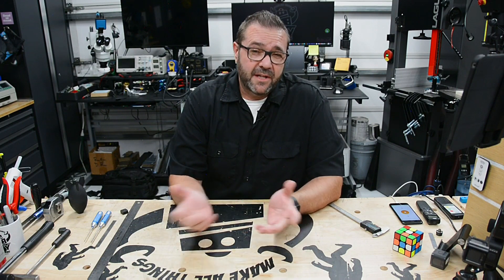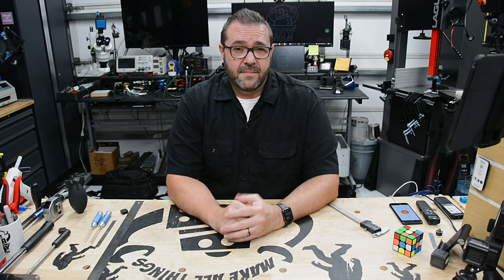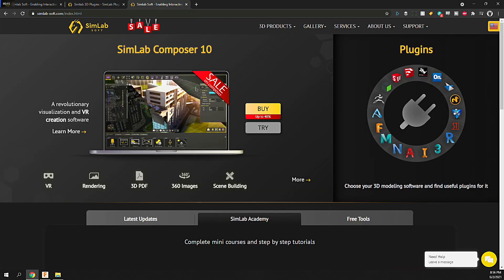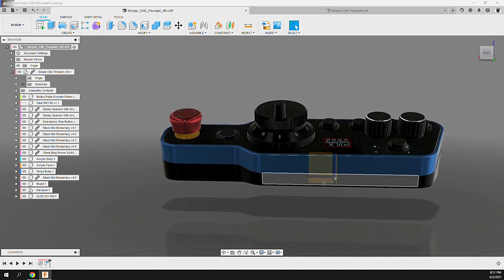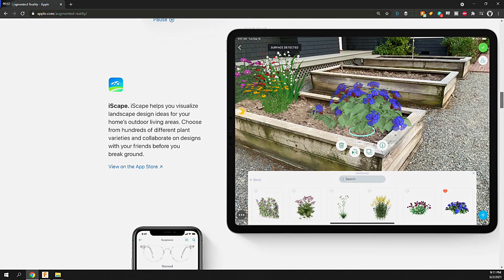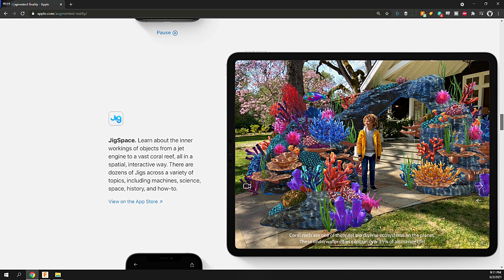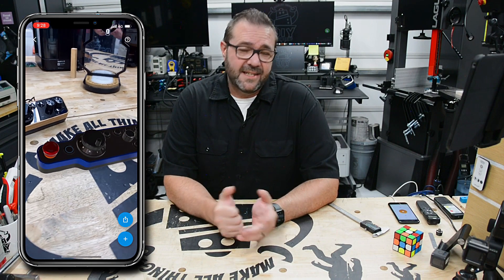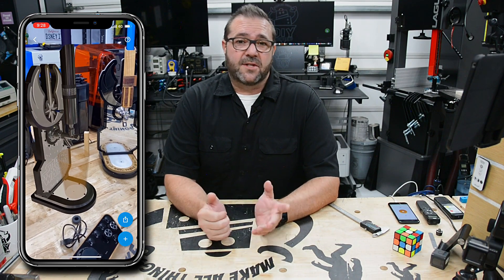Using Fusion360 Augmented Reality to Bring Designs To Life!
Products Seen in this video:
Handhelds and Design Files:

fusion360, augmentedreality, maker, design, AR, digitalfabrication, 3d, fabrication